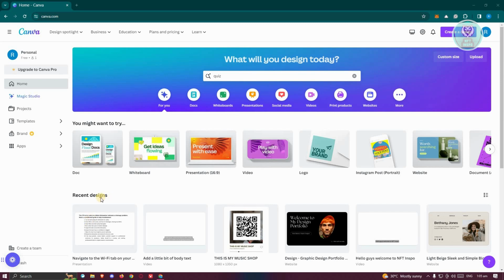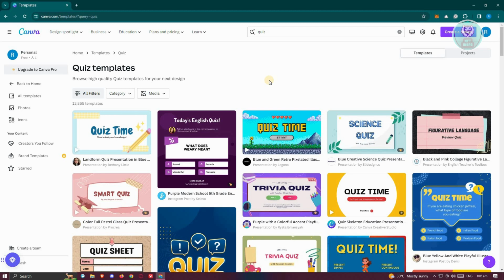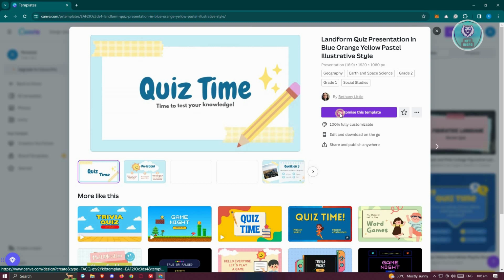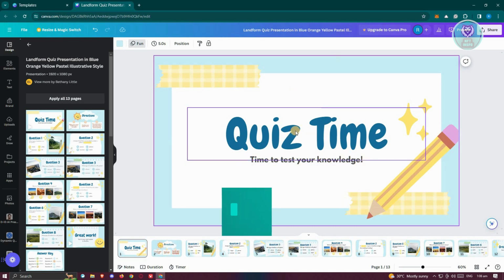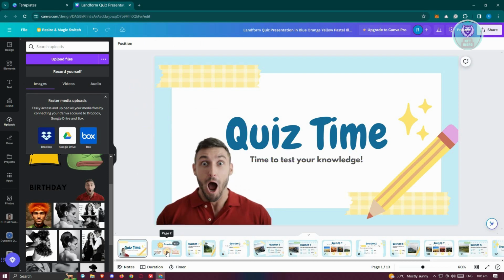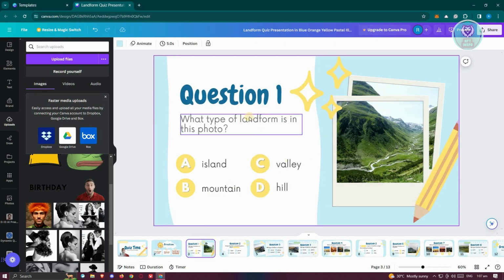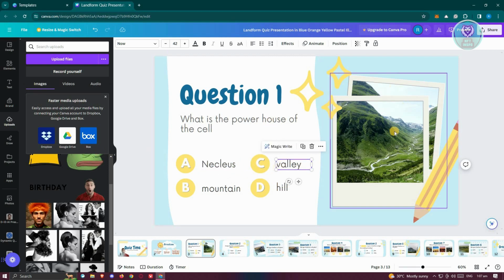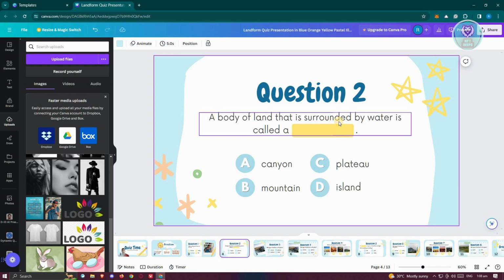Canva Quiz Maker 2025 | How To Create A Quiz On Canva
If you're interested in creating engaging quizzes using Canva, then this tutorial video is perfect for you! Learn step by step how to make quizzes on Canva and engage your audience.